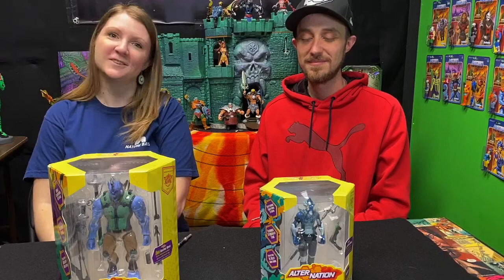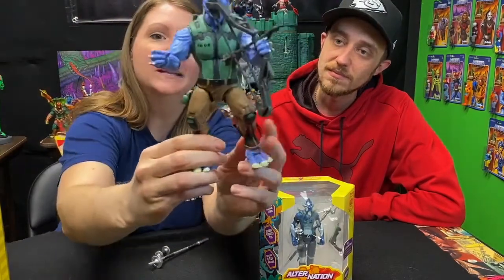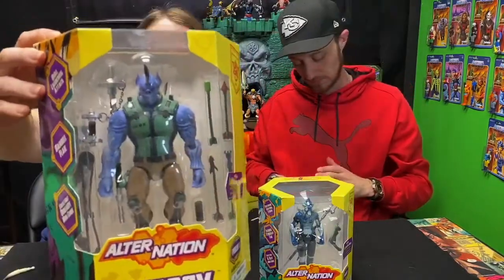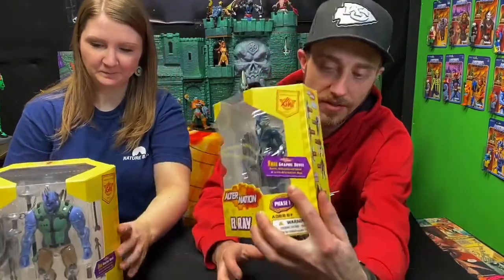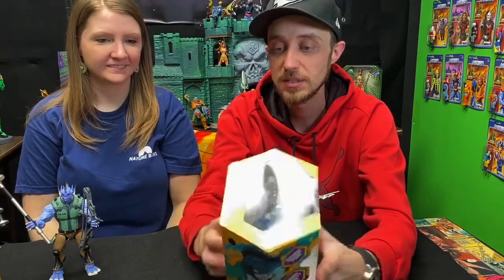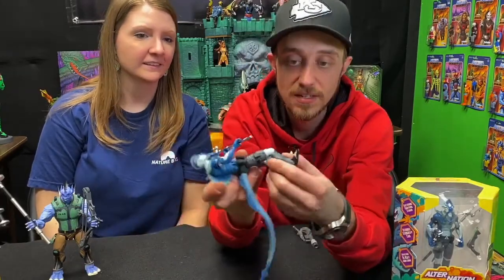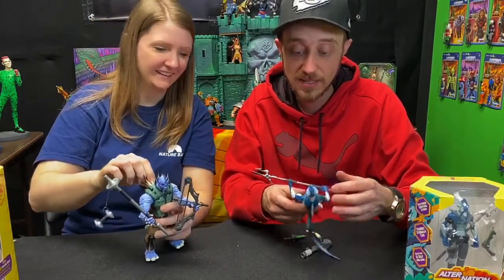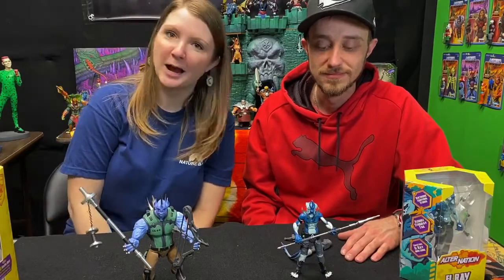AlterNation Toy Review - Quillroy and El Ray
Taking a look at two characters - Quillroy and El Ray - made by Panda Mony Toys